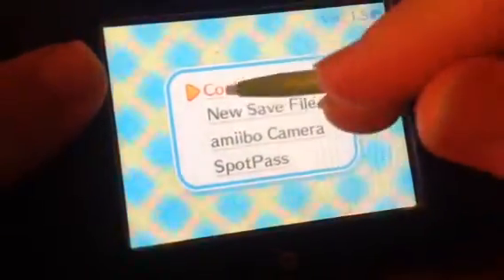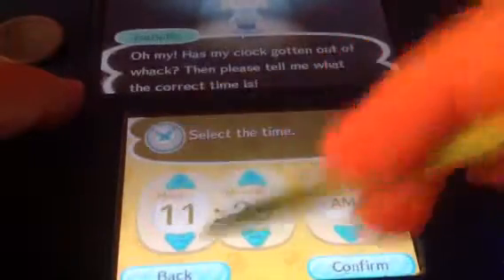How to time travel safely in animal crossing new leaf